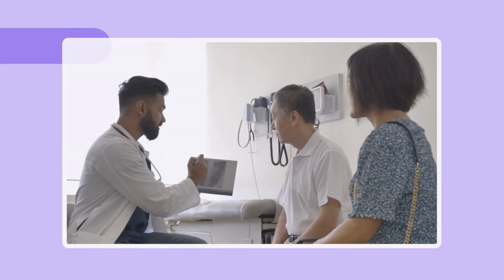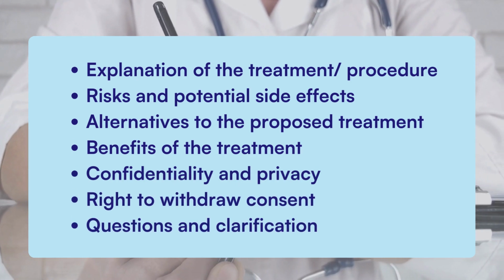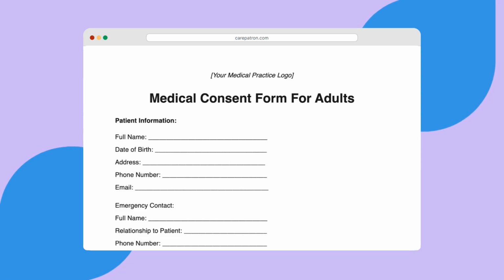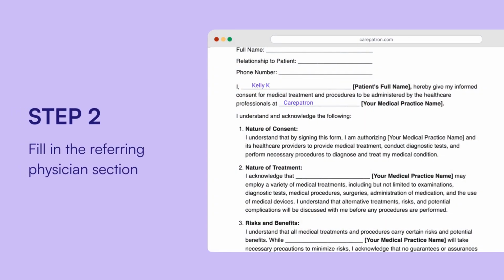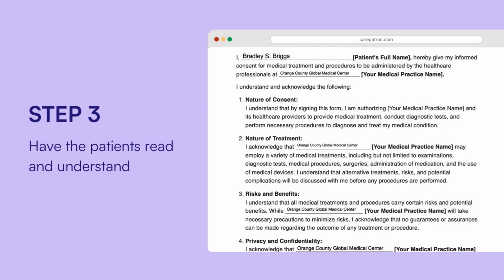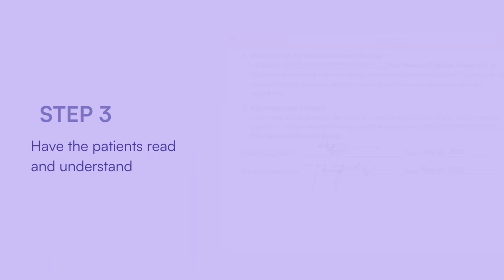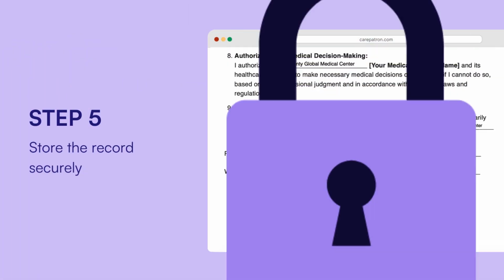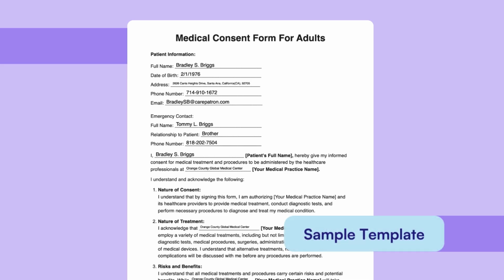Medical ethics and consent forms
An easy-to-read medical consent form in PDF format for use in simple medical or surgical procedures for adults or children.

Intro 0:00
What is a medical consent form? 0:14
Basic elements of informed consent 1:04
Types of Medical Consent Form 1:42
How to use a medical consent form 2:32
Sample template of medical consent form 3:38
Carepatron 3:54